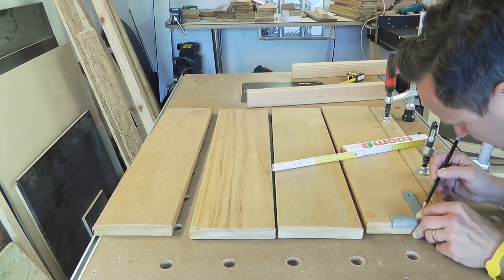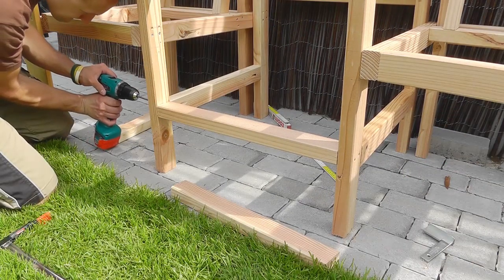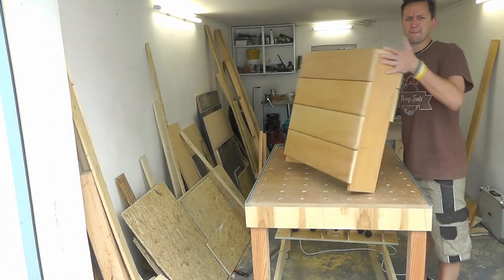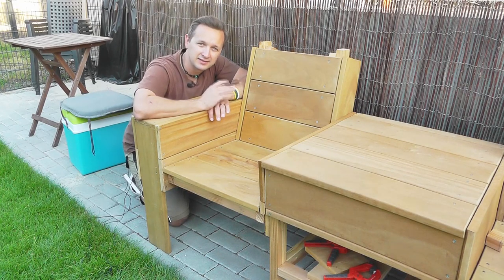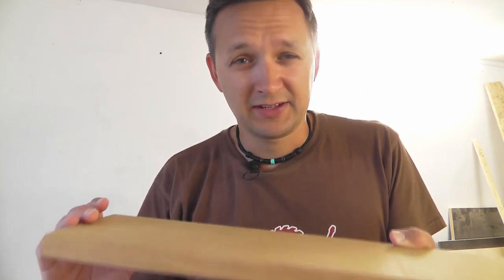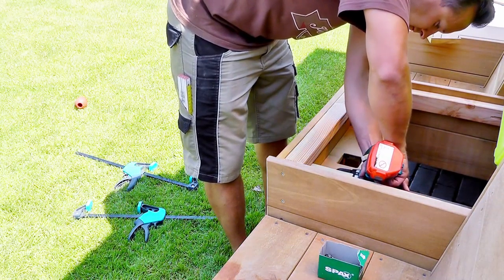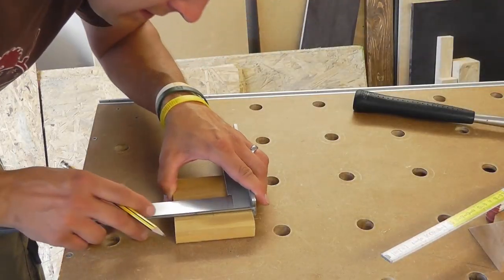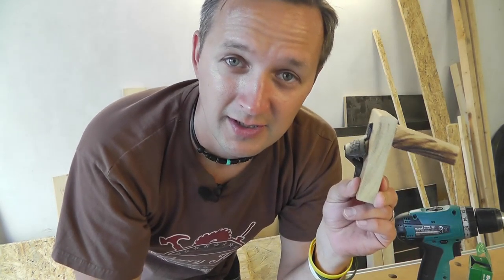Bench with integrated cooler for the yard to build yourself Part 2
⭐ Part 2: DIY wooden bench to build yourself⭐

🛠️ Features:
* Integrierted table with hatch
* Cooler
* Integrierted bottle opener
* Shelf in the table
* Weather resistant wood

📽️ This is part 2: I will show you how to build a bench for your yard in this DIY video. I’m using the south American wood by the name Garapa, which is popular for its weather resistance.
The bench has several features to offer.